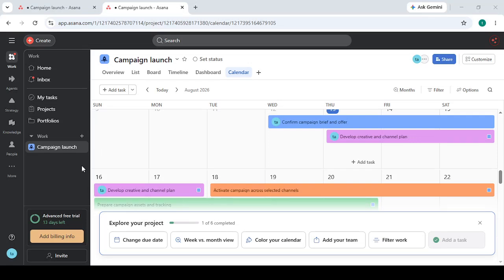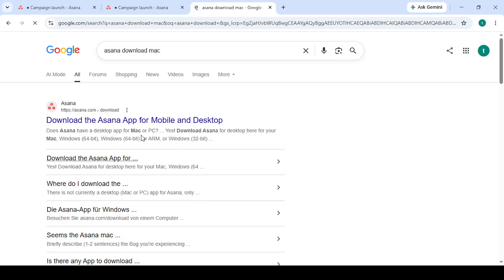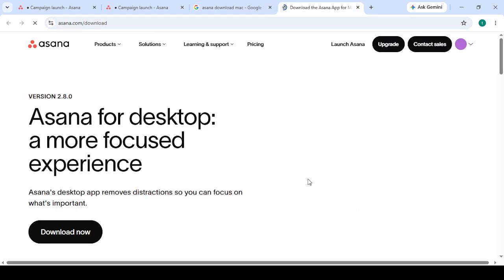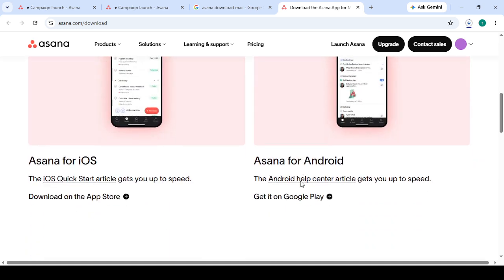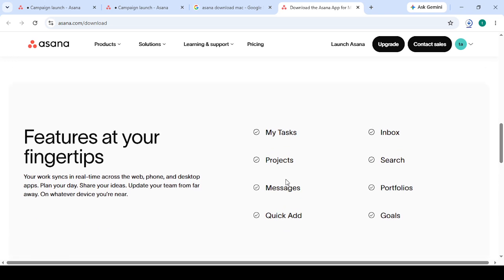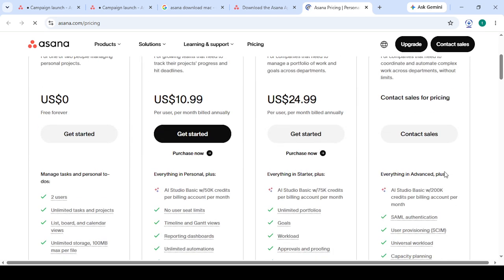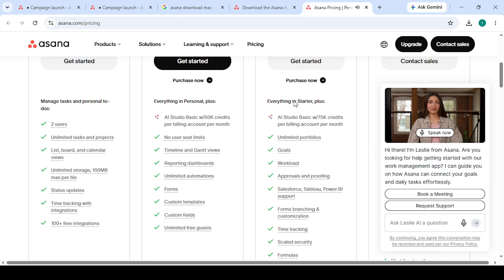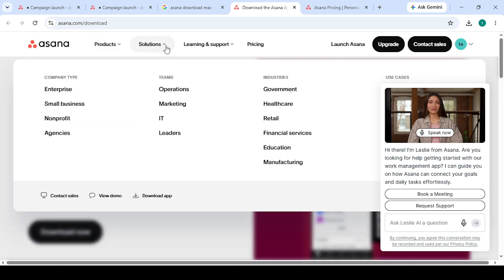How To Make Asana Auto Start On macOS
: Jump straight into your work. Learn how to configure your Mac settings so that the Asana desktop application launches automatically when you log in. Save time and ensure you stay focused on your projects from the moment you start your day.